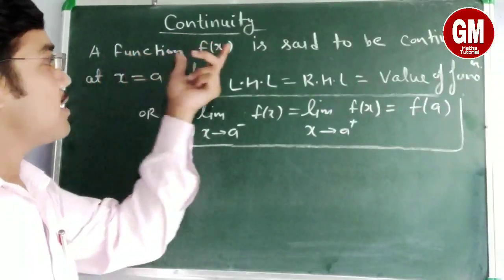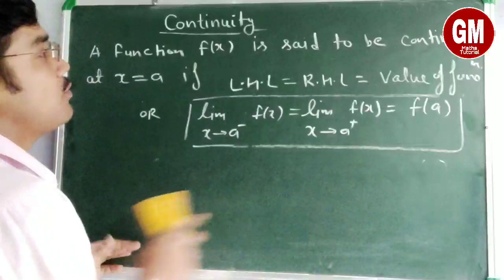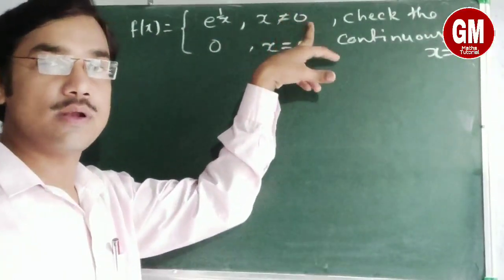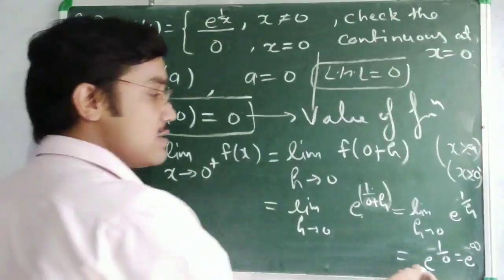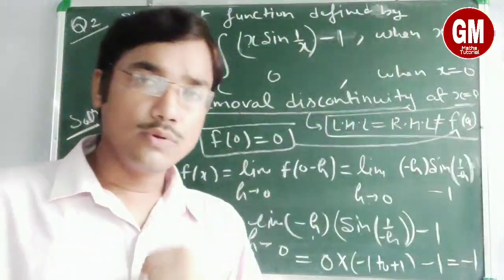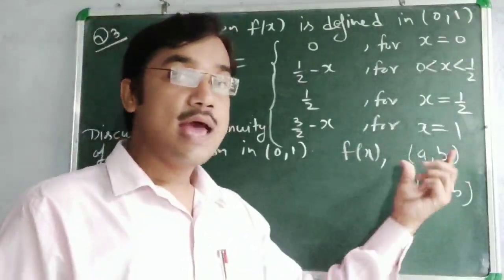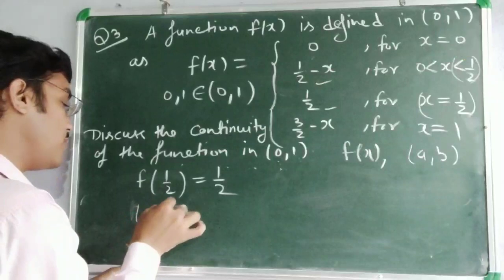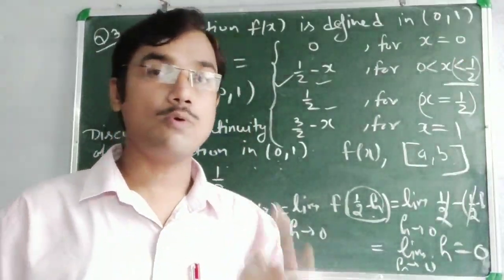Continuity || How to check function is continuous at any point n in open n closed interval by GM Sir